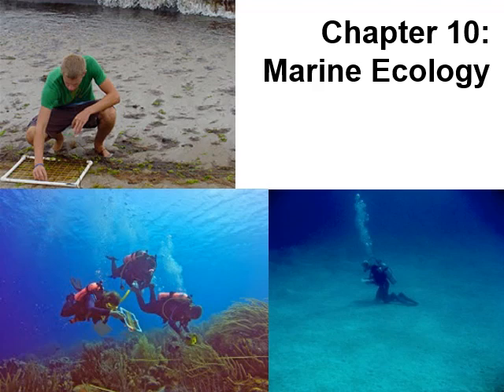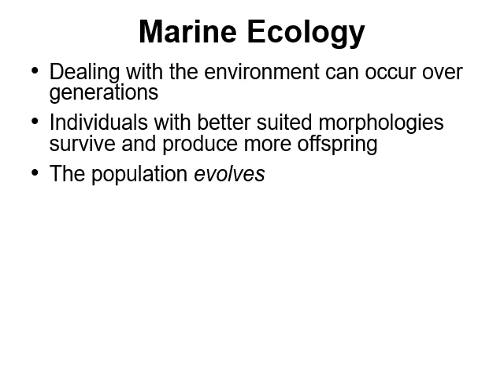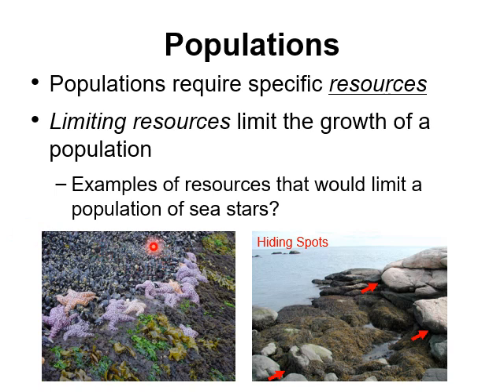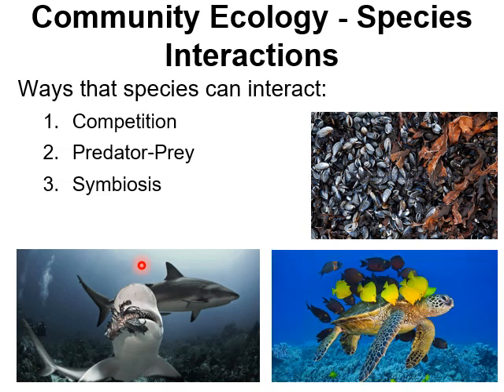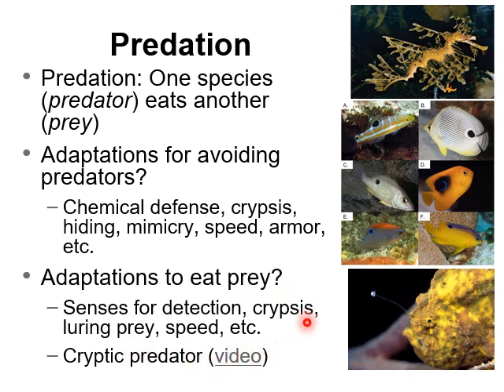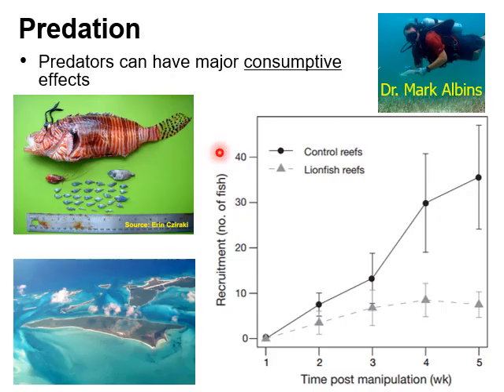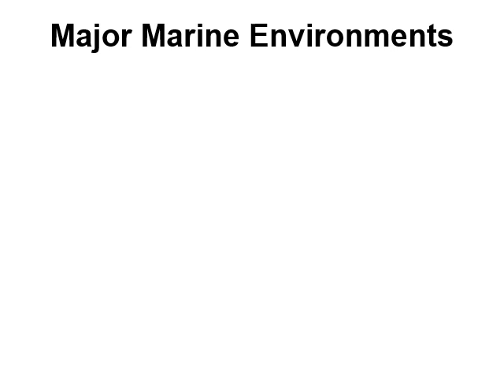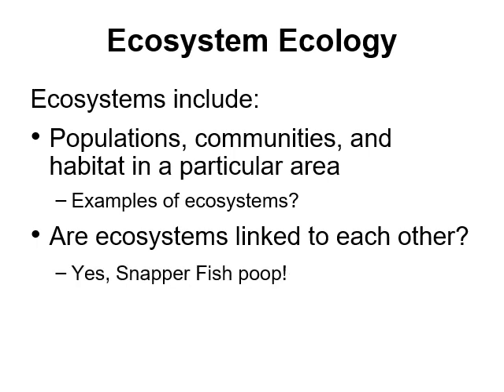Marine Biology Ch 10 Lecture